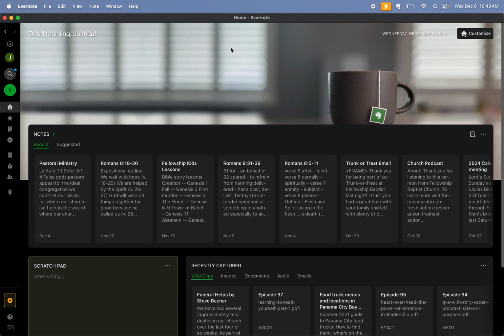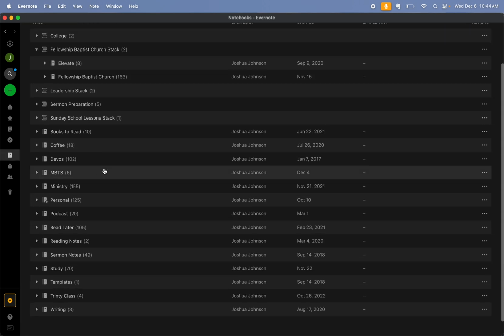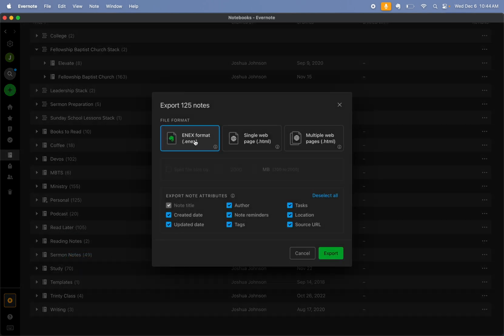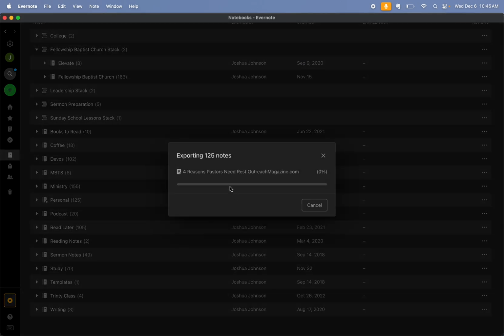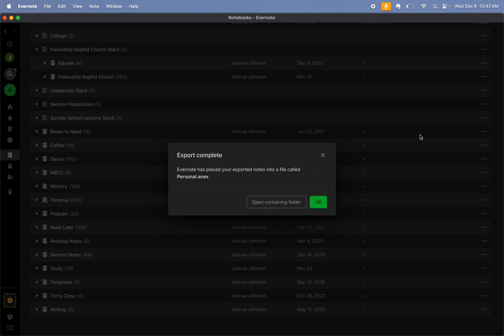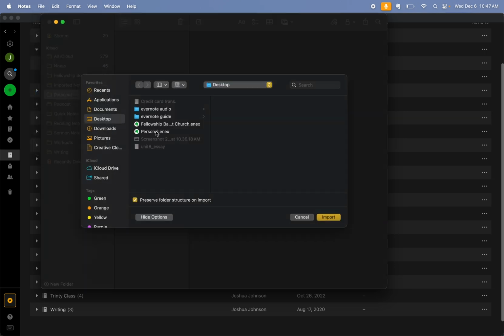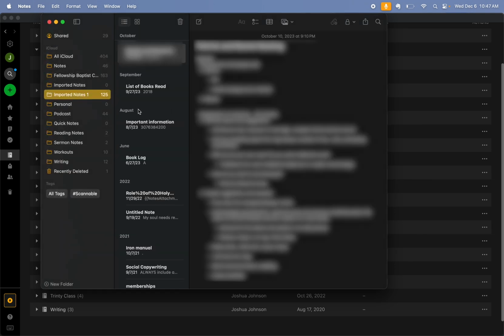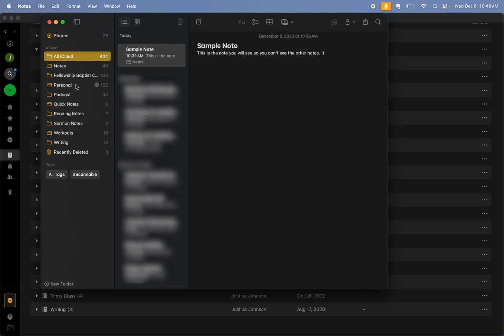The Easiest Way to Export Files from Evernote to Apple Notes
Evernote has recently tightened down on the abilities of the free version of their app, something that has disappointed many users. If you have considered switching to Apple Notes, watch this video to learn how to export your files with ease.